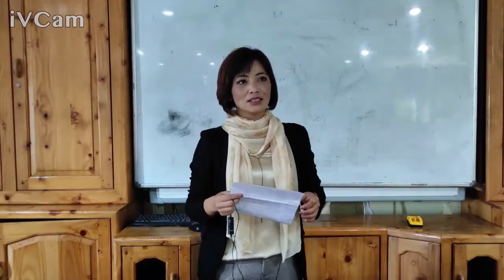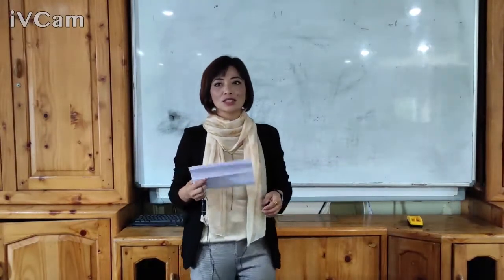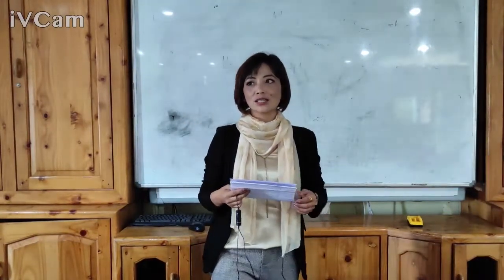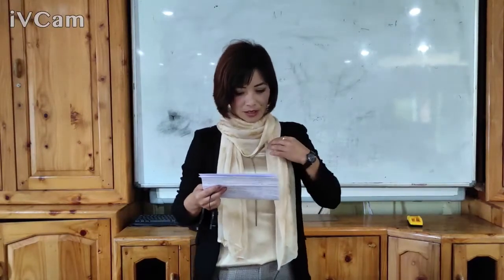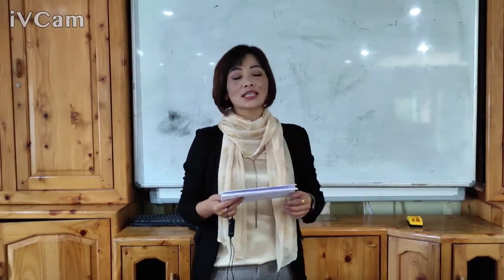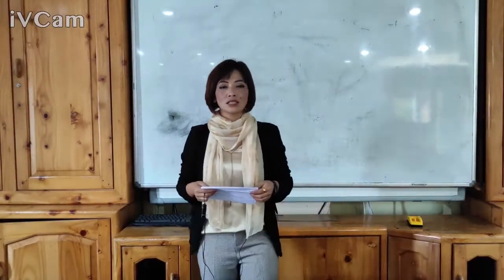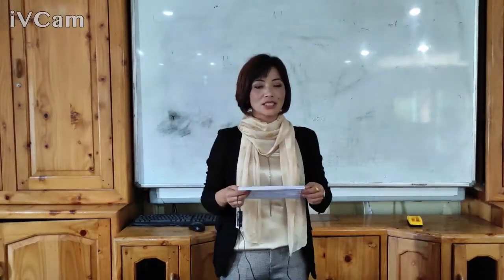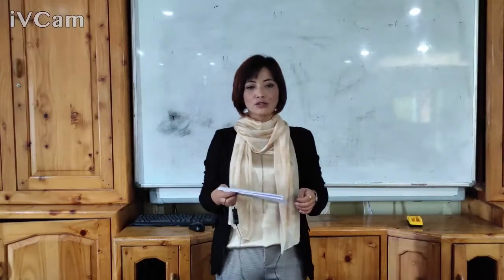Mrs. Suchita Pradhan - Episode 7 - Subject - AO - Topic - Terminologies in Hotel Industry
Mrs. Suchita Pradhan